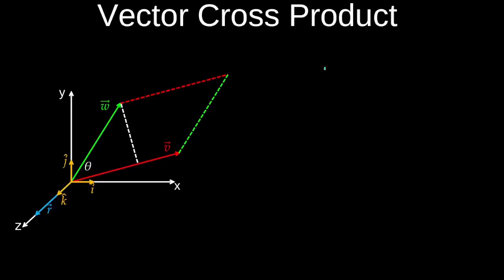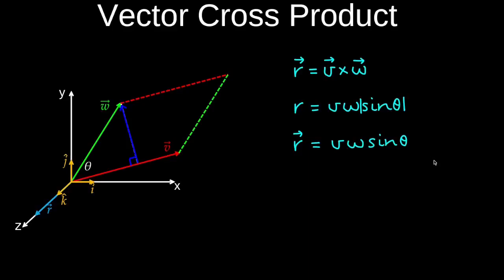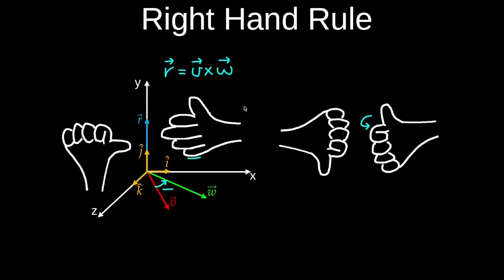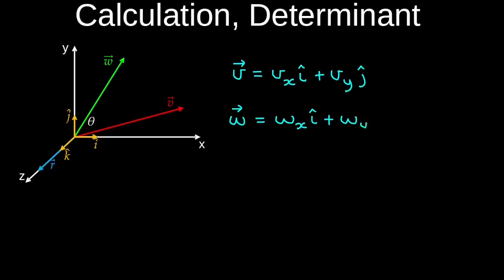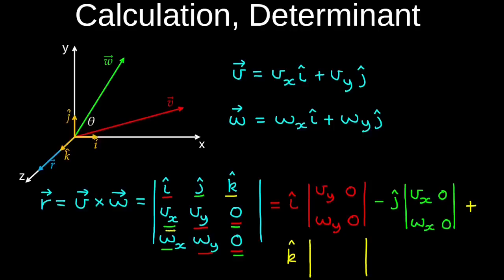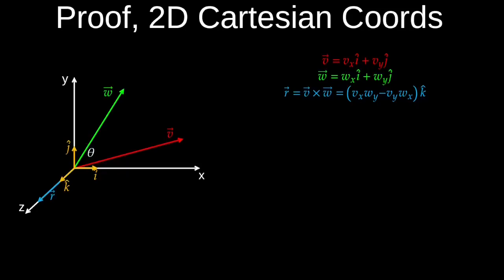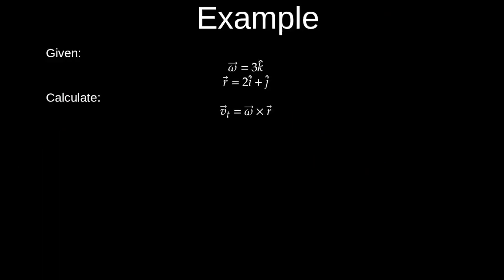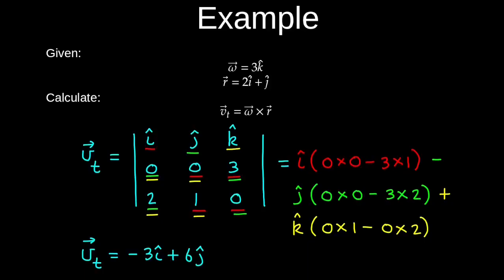Vector Cross Product, Geometry, Right Hand Rule, Determinant, Cartesian Coords - Physics (Mechanics)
🚀 Dive into the world of physics and geometry with our latest video on the Vector Cross Product! 🌟 Learn the essentials of the right-hand rule and how it relates to vector operations in Cartesian coordinates. We'll break down the determinant method step-by-step, empowering you to understand angular momentum, torque, and rotational motion. Whether you're a student or a curious mind, this video is packed with valuable insights and visual aids to help you grasp these crucial concepts easily. Don't miss out!

💡Chapters:
00:00 Vector cross product, geometry
02:05 Right hand rule
03:31 Calculation using the determinant
06:06 Proof in Cartesian coords